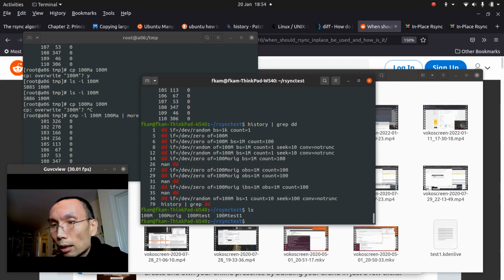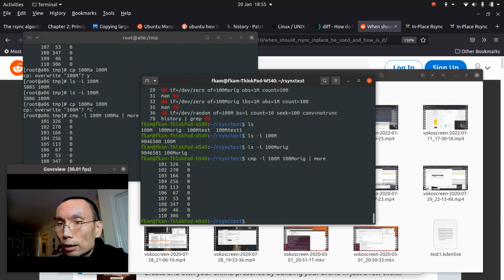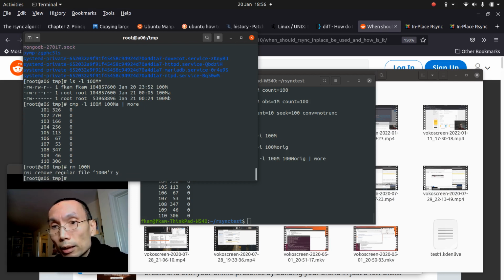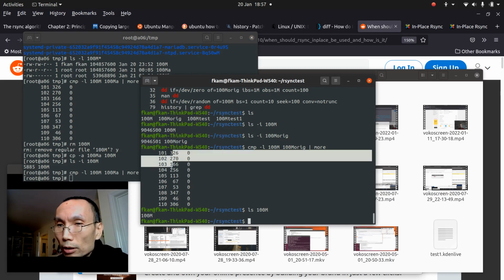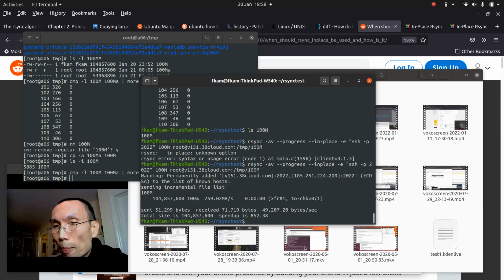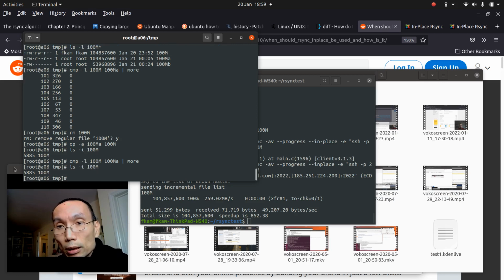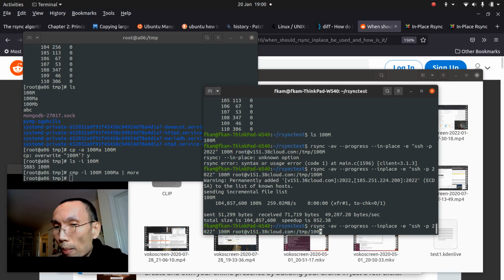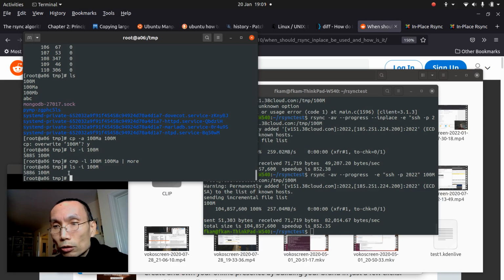Testing rsync on replicating large binary file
Really find a chance to verify an rsync for just the delta of a large binary file. Good to convince myself it works though have been using for a long time LoL